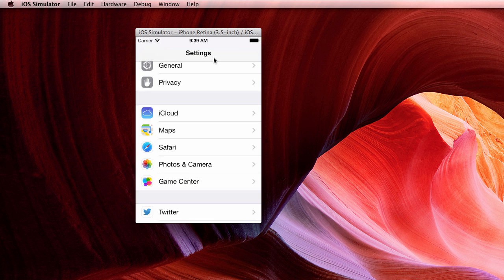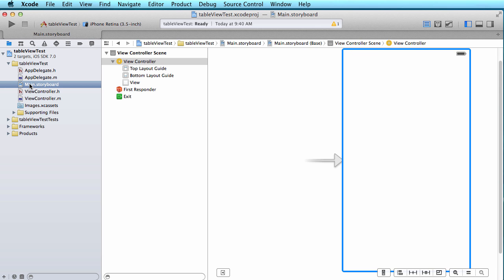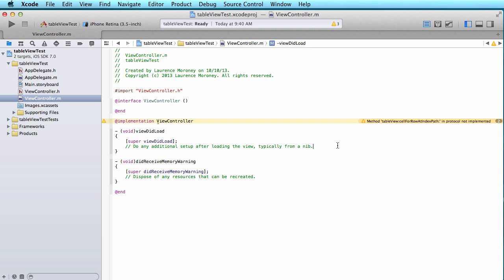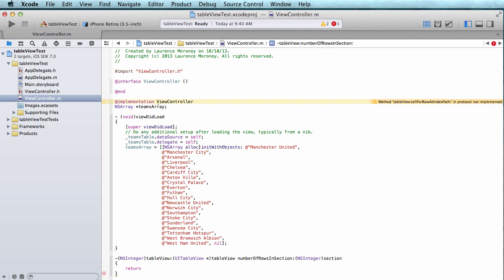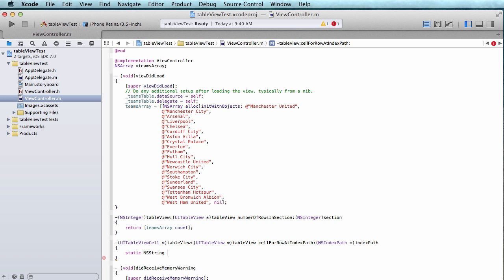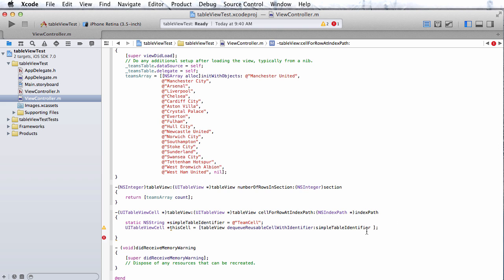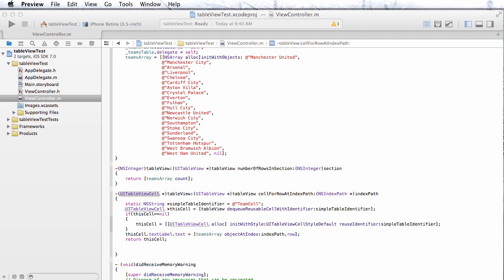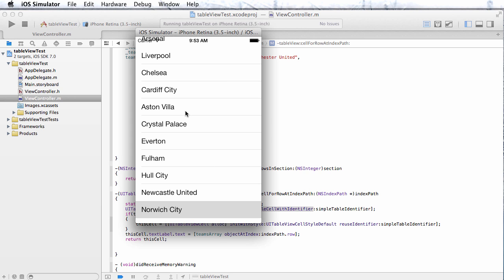iOS7 Book Chapter 9: Using Table Views Part 1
Perhaps the most common user interface control that you'll see when using iOS apps is the Table View. This control is a means for displaying and editing hierarchic information. Tables are typically lists of information that are used to select an item, or navigate to another item. Tables can have sections for visual style, and the items within a table can be configured in a number of different styles.

In this Chapter you'll get an introduction to the Table View, and you'll see how to use delegates and data sources to configure it. You'll also see how you can configure the table with different sections for data, and different views for the table cells.